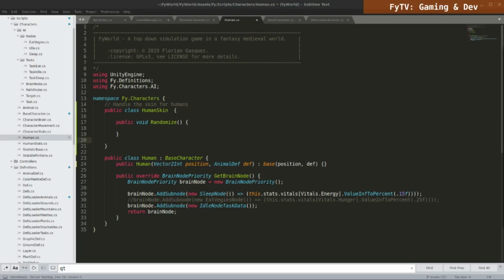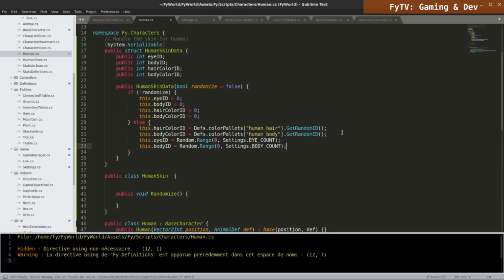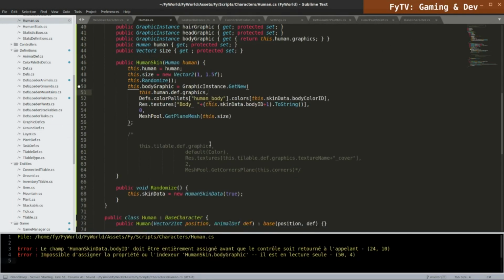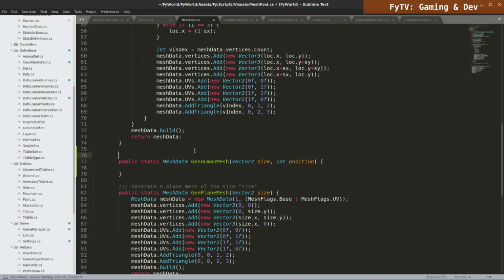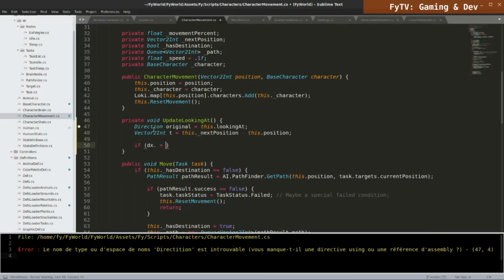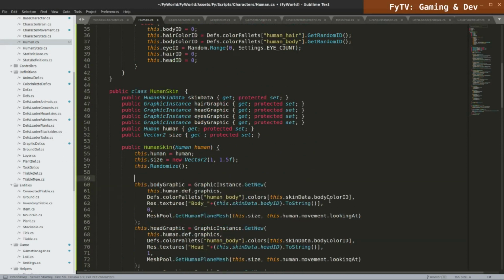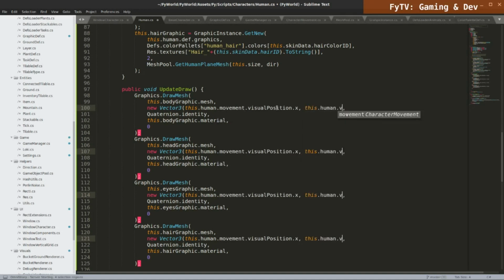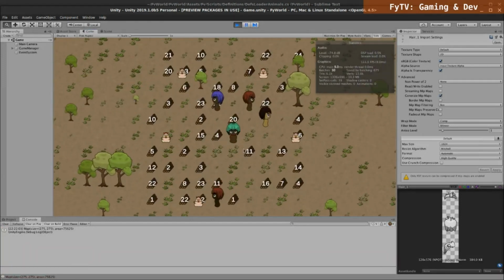Base-Building / Simulation Game Tutorial in Unity - Human Skin